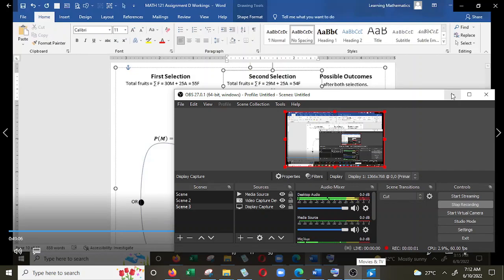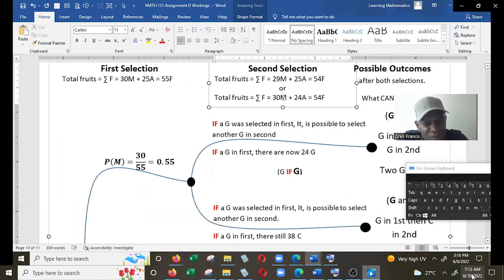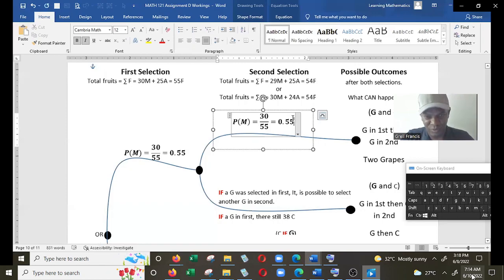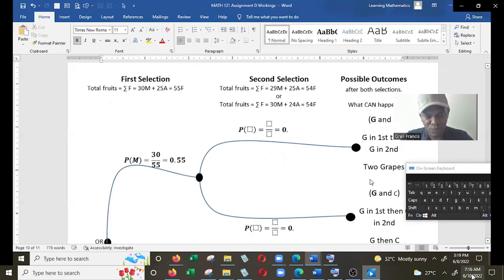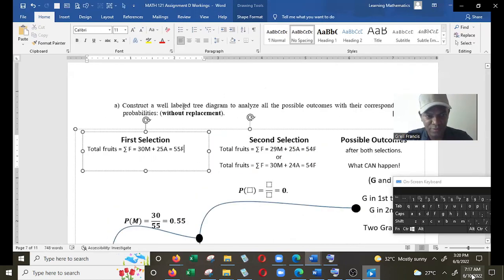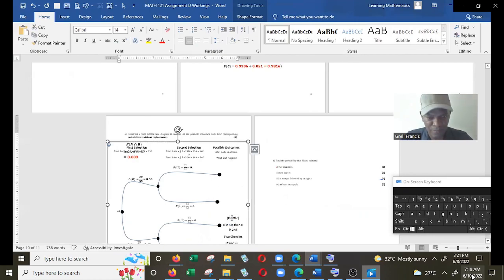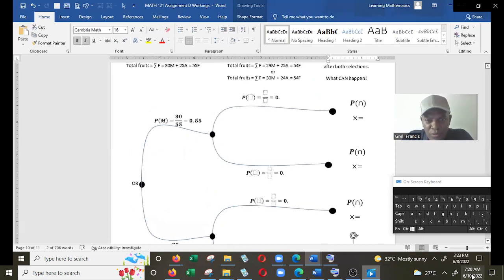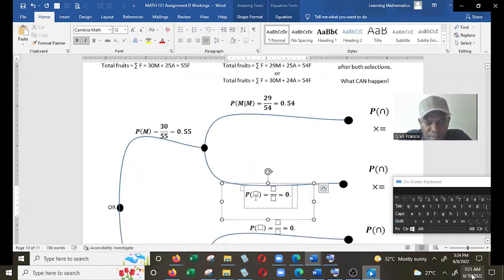Part 7 Probability Tree Diagram Sports Scenario